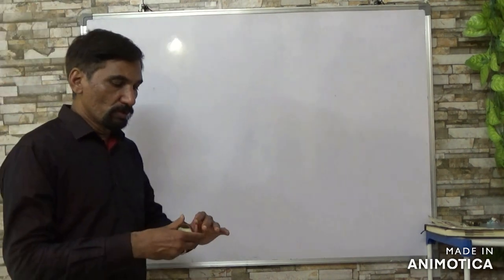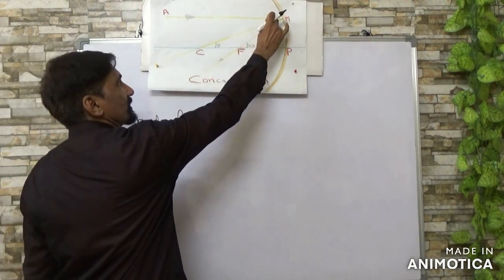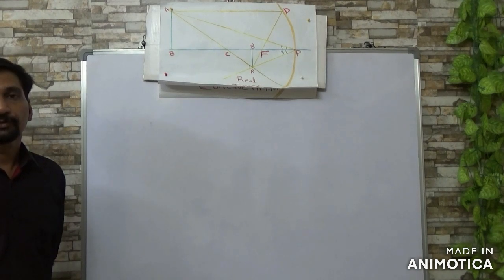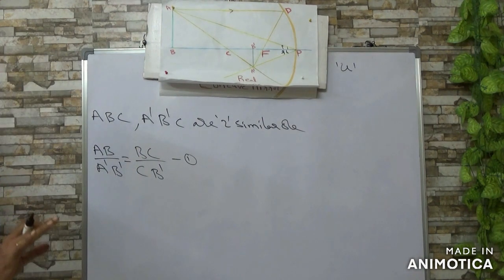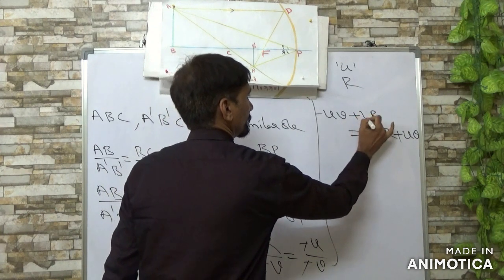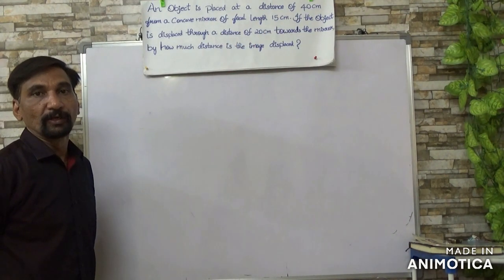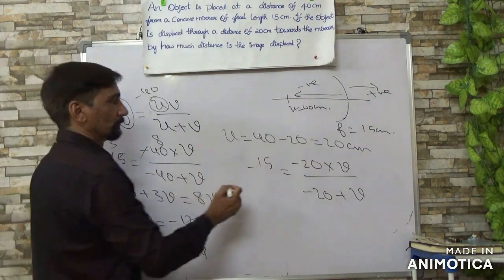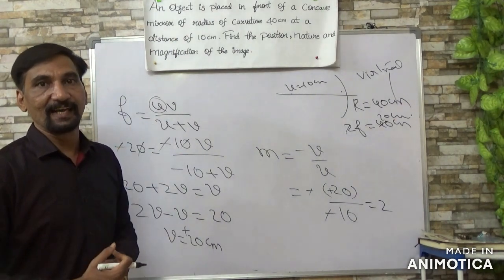Mirror equation| for10th SSC | 10thCBSE